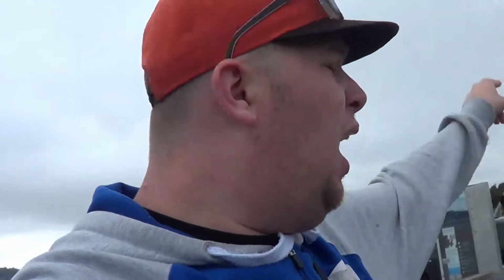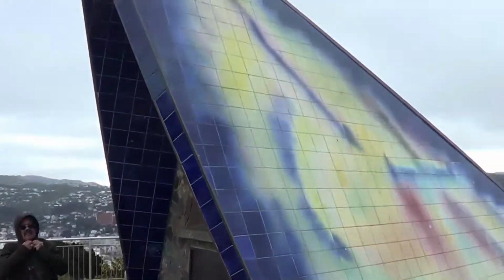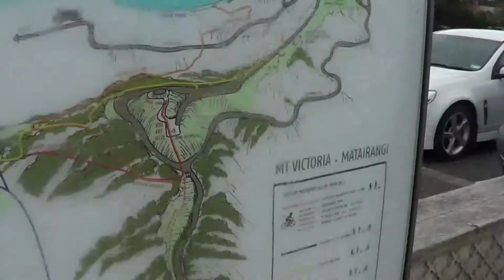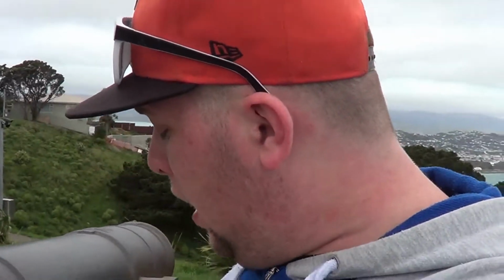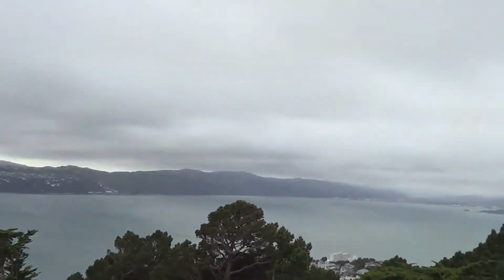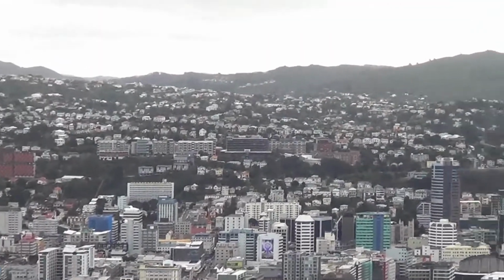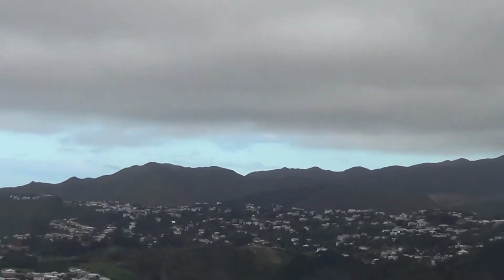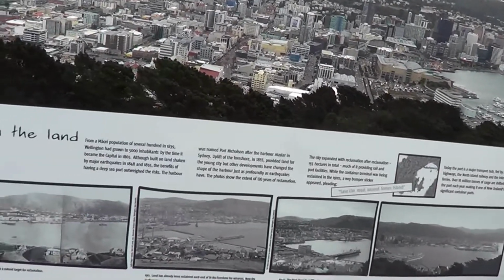Mt. Victoria Lookout | WELLINGTON WONDERS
Take the time to visit Mt. Victoria on a nice day, and enjoy stunning views of the city and the surround areas! Read about the history the cannon (or even sit on it!), go for a walk along one of the tracks or indulge yourself in one of the lookout's many information boards.